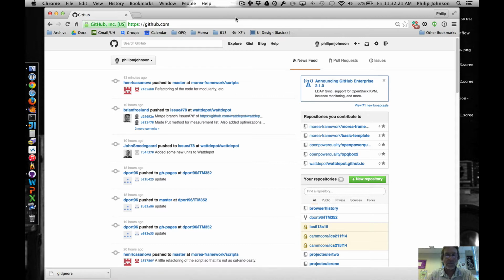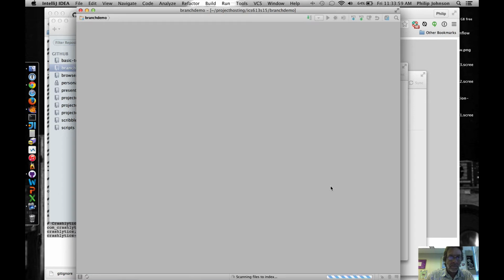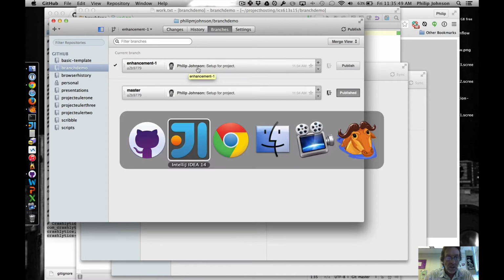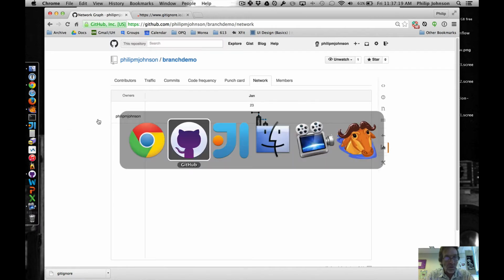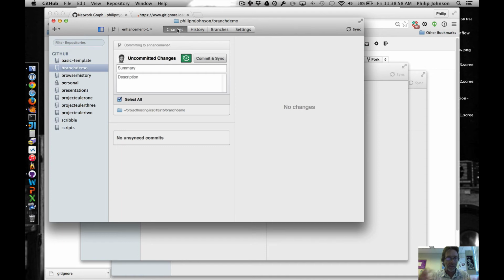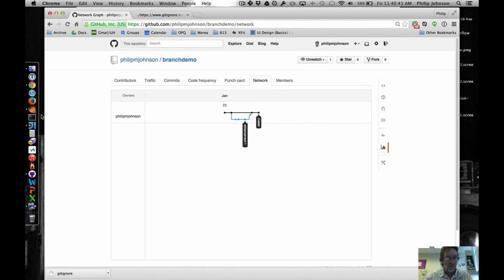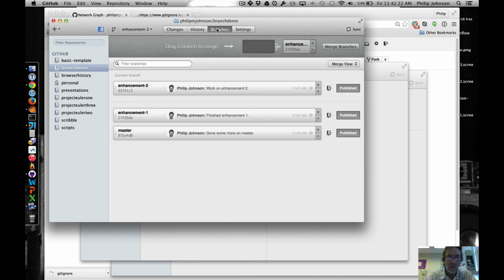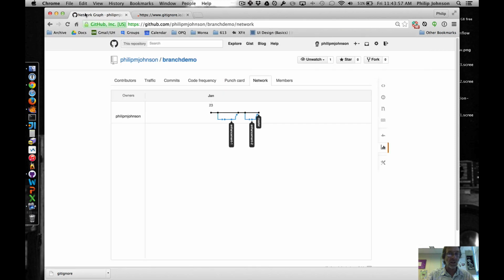Introduction to branching and merging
Creating branches and merging back into master with GitHub.